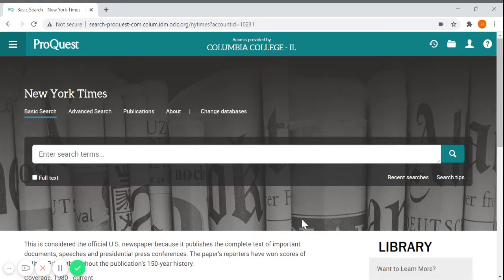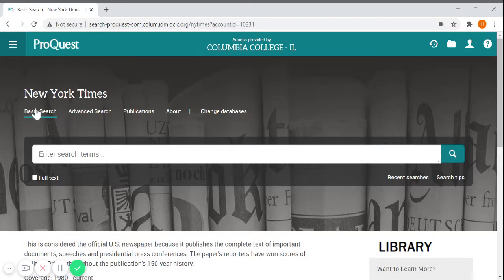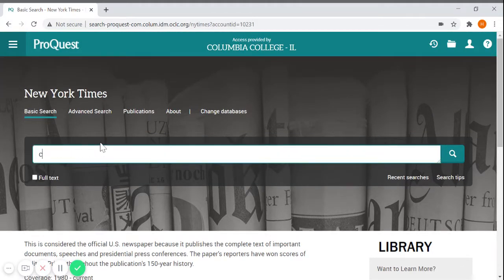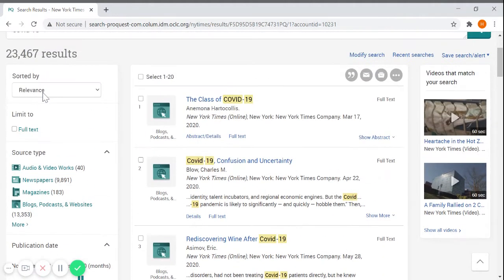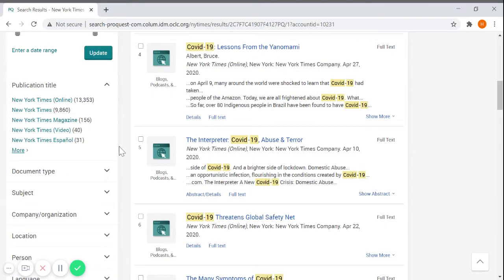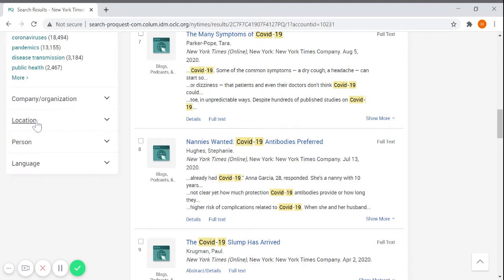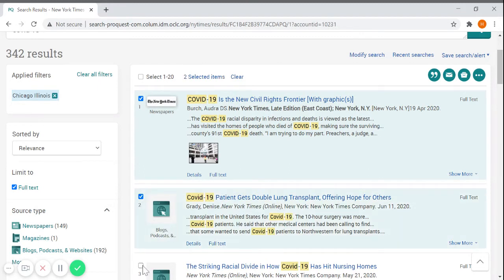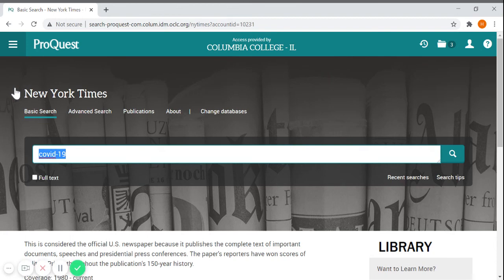Search within a Specific Newspaper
How to search for a certain topic and navigate results within a specific newspaper. This video shows the interface that users see via ProQuest databases.